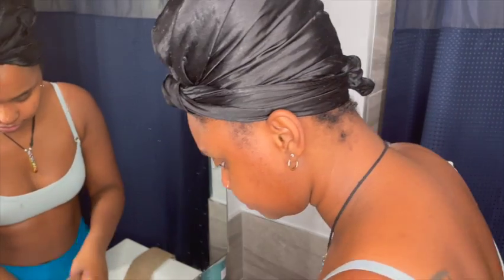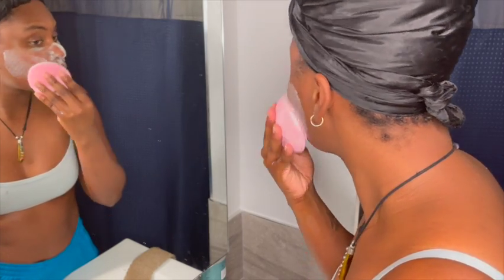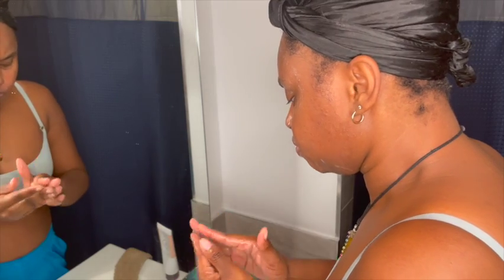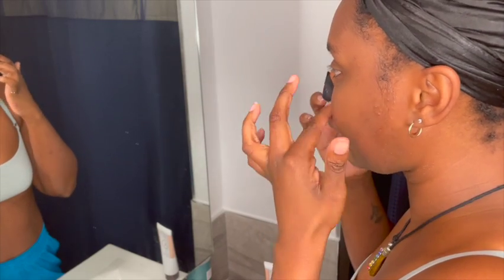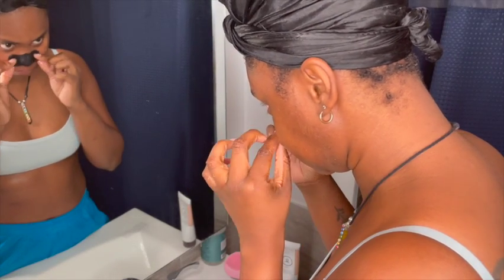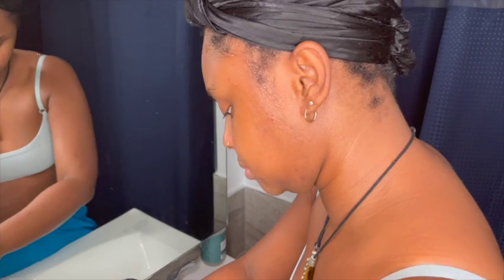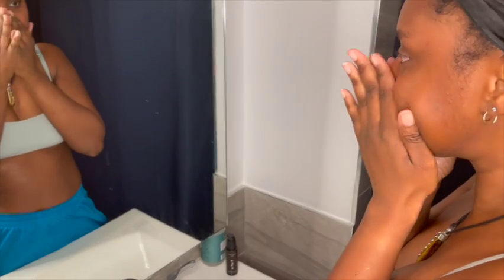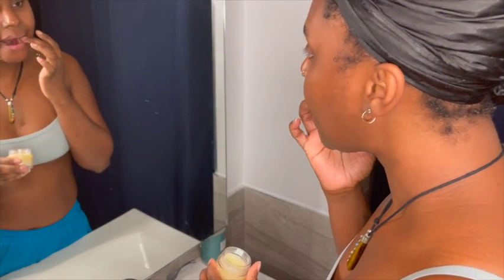Trying My Favorite night time facial routine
Hello everyone its been quite a minute, I'm going to give you a look on my night time facial routine (my favorite).

Products used:
Fenty Skin Total Cleans'r
Fenty Skin Fat Water Toner
Fenty Skin Hydro Vizor Invisible Moisturizer
The Nue Co. The pill serum
Biore Charcoal Black head strip